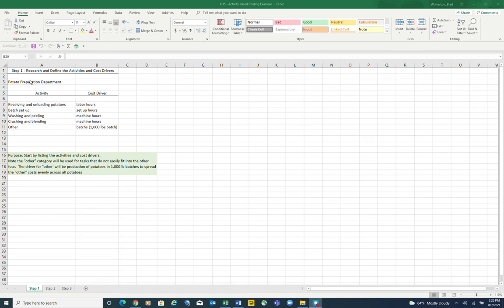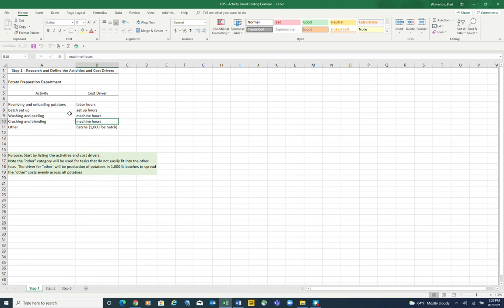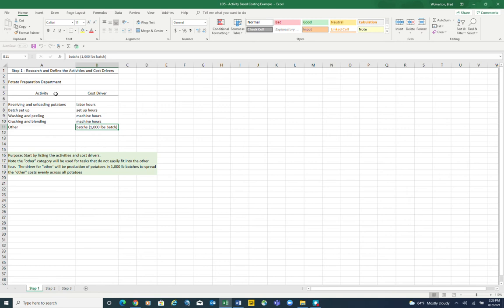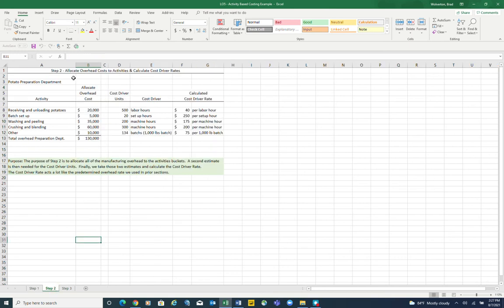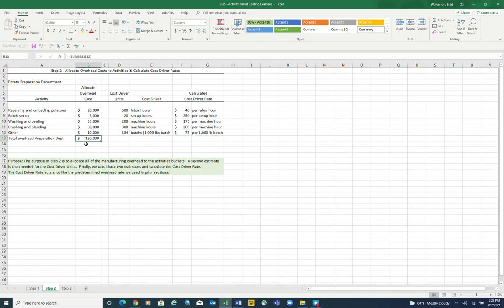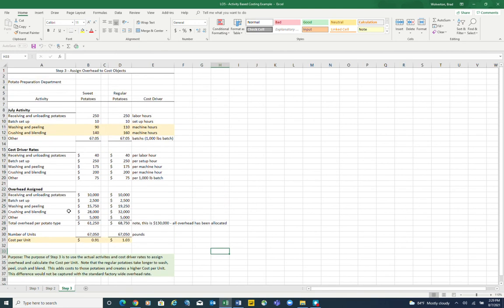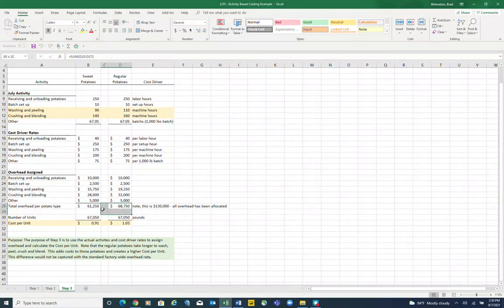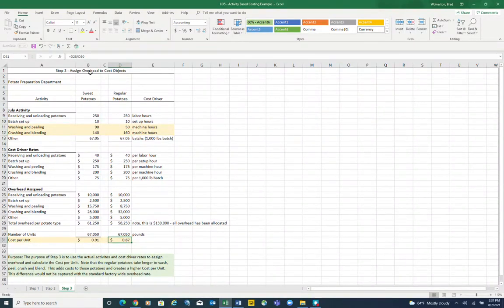Activity Based Costing - Spreadsheet Example